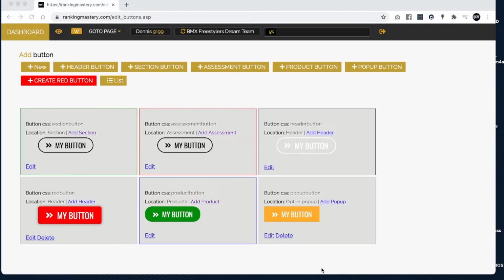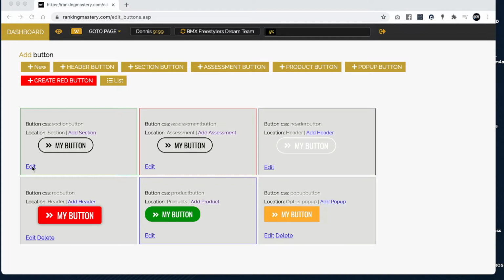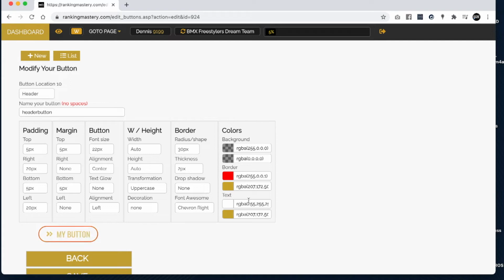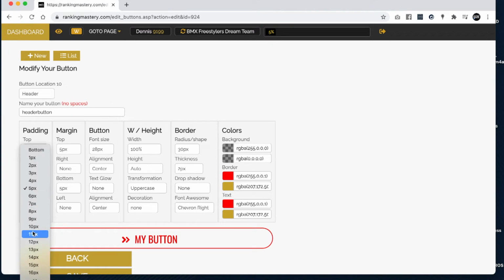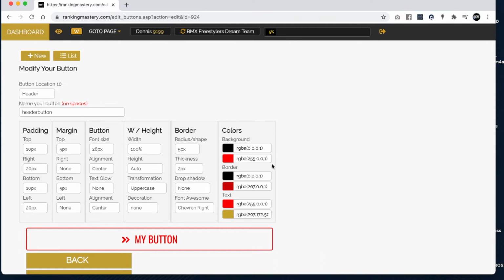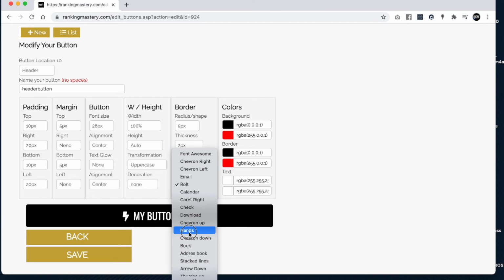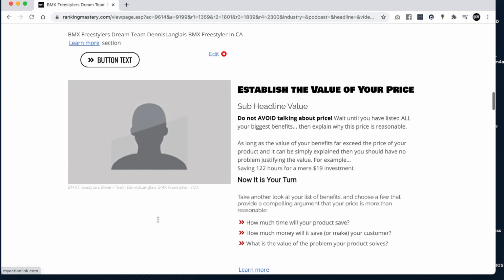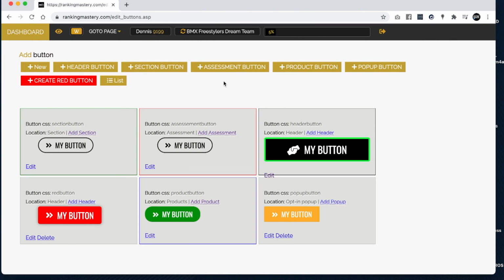Creating Buttons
edit buttons asp